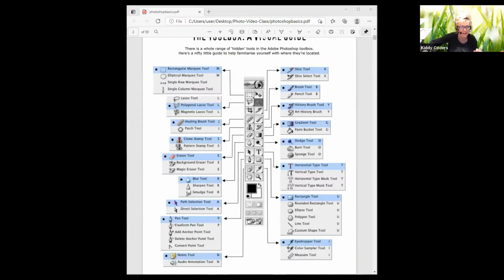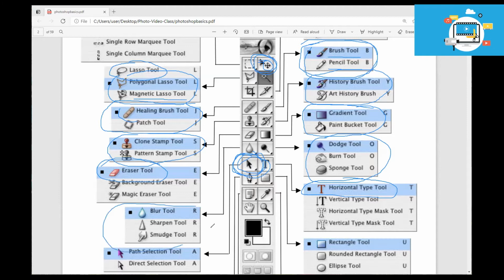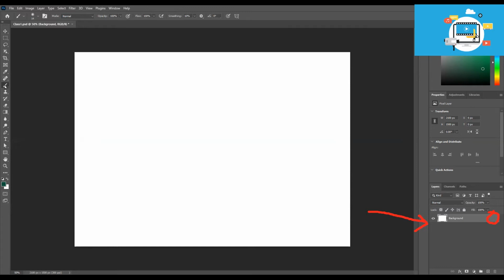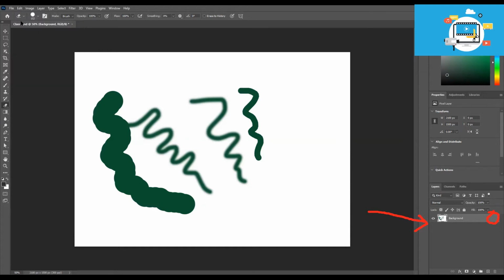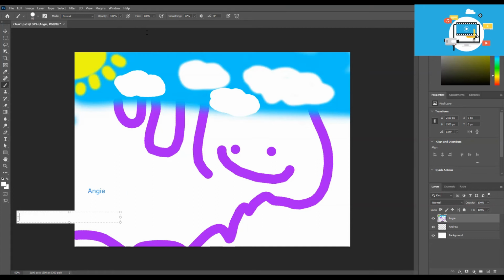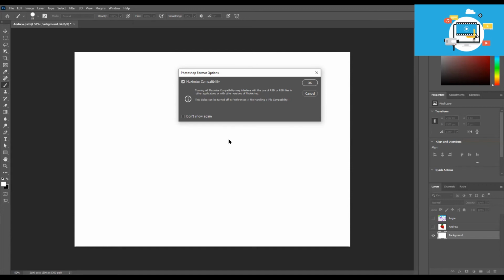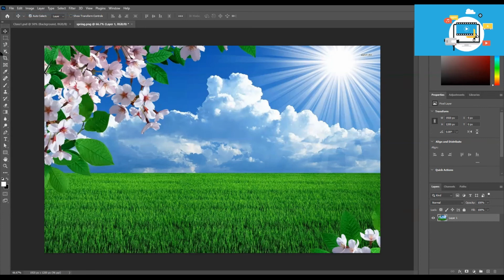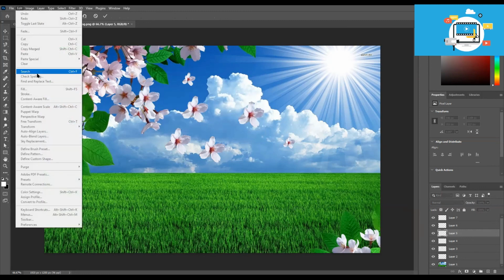Photo and Video Editing introductory class for kids